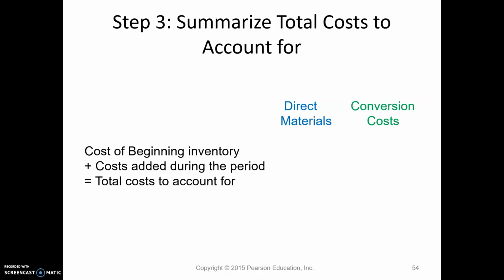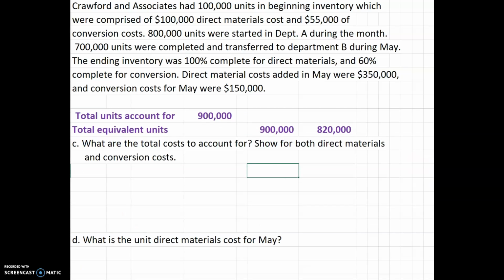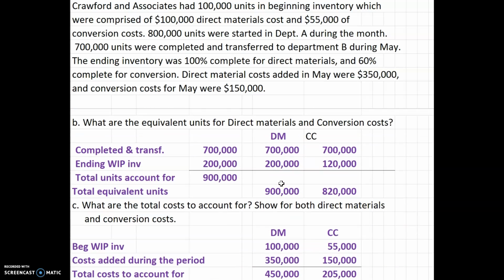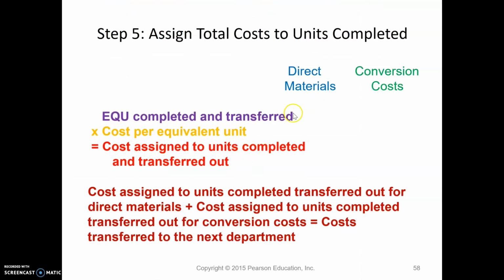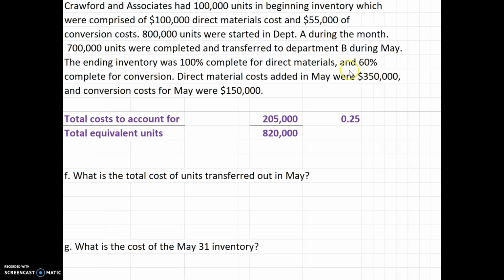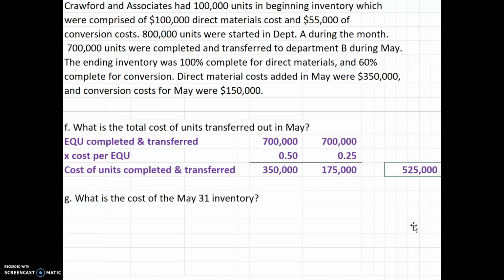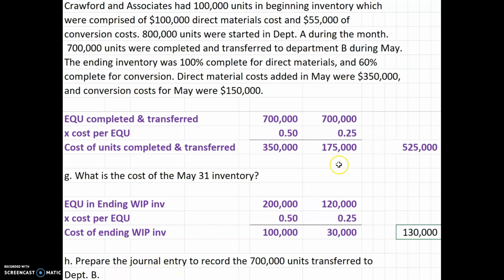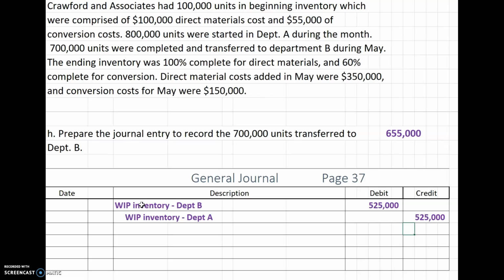132 Chapter 5 part 3